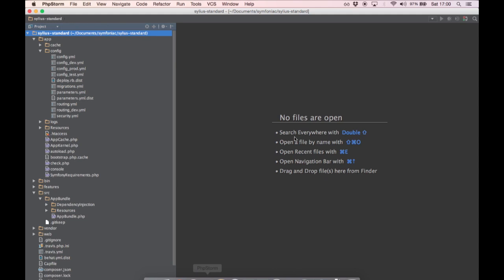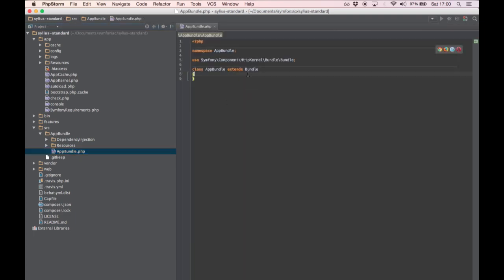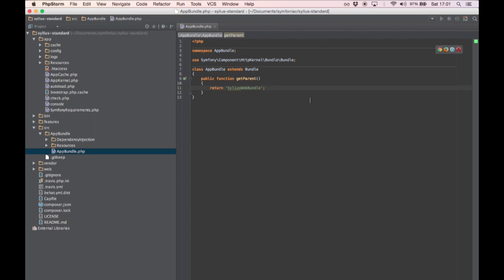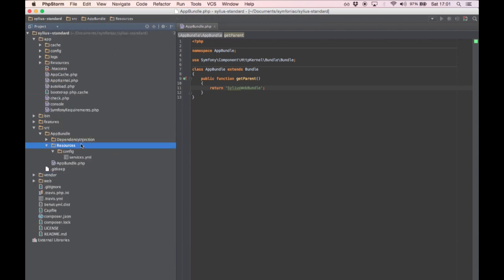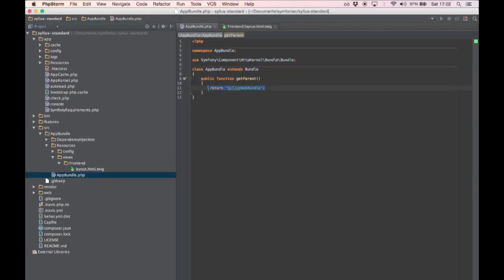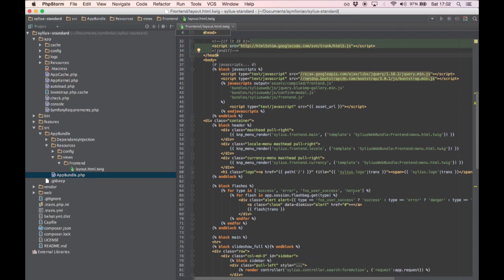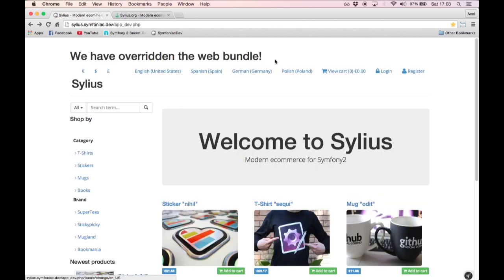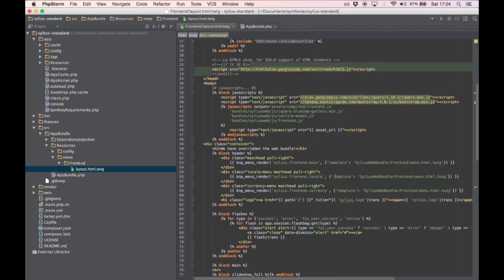Getting started with Sylius - Overriding templates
A short video on how to override the templates of the WebBundle by Sylius, the e-commerce bundles for Symfony2.